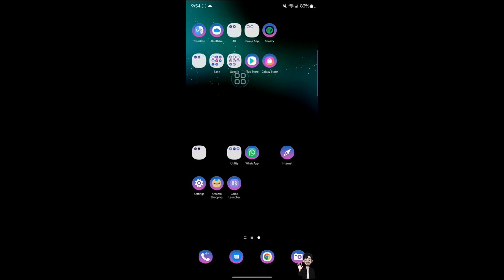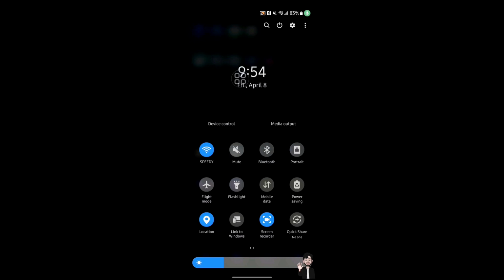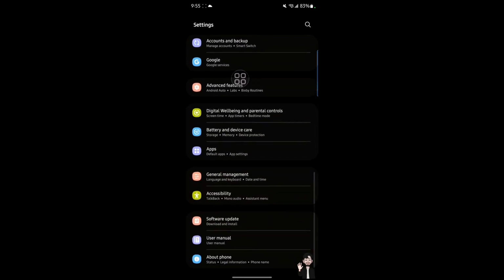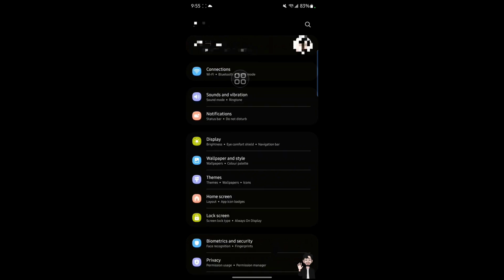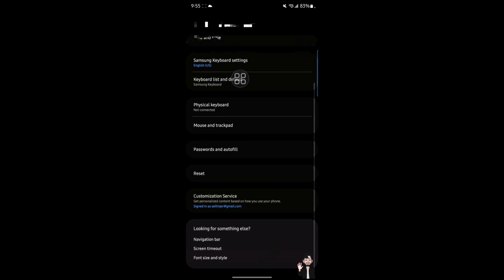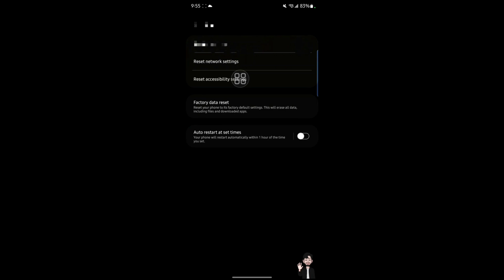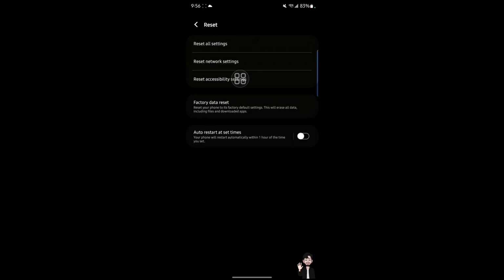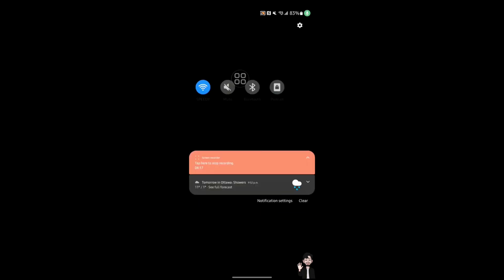Samsung S22 Ultra WIFI Slow? Here’s the Fix They Won’t Tell You 🔥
Is your Samsung S22 Ultra struggling with slow WIFI speeds? 😡 Don’t worry—I’ve got you covered! In this video, I’ll walk you through quick and effective solutions to fix sluggish internet on your device. 🚀

✅ What You’ll Learn:
✔️ Why your S22 Ultra WiFi is slow
✔️ Step-by-step fixes to boost speed
✔️ Hidden settings you need to change